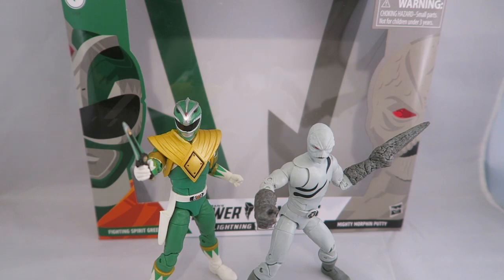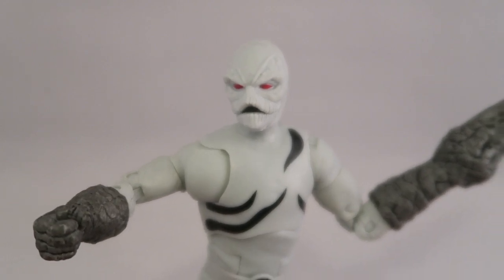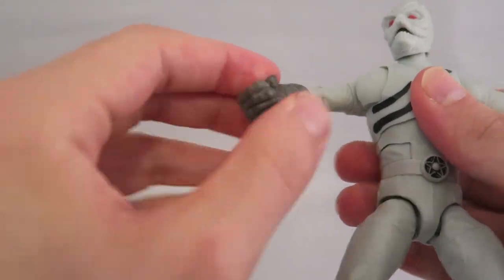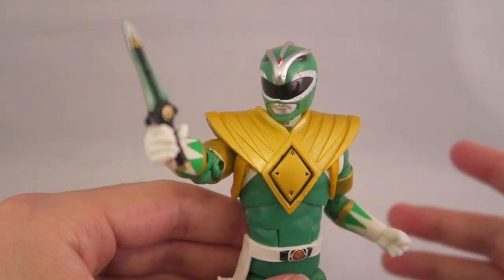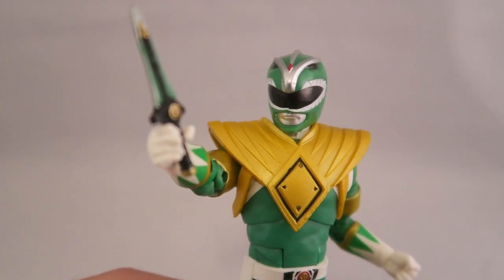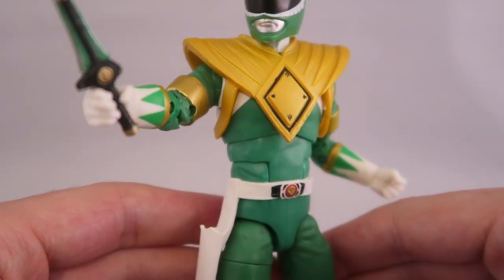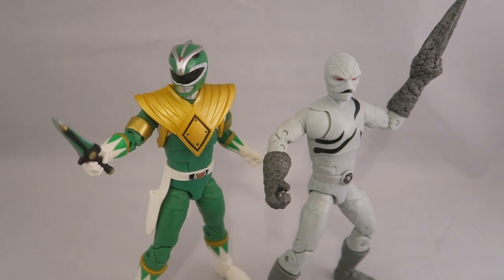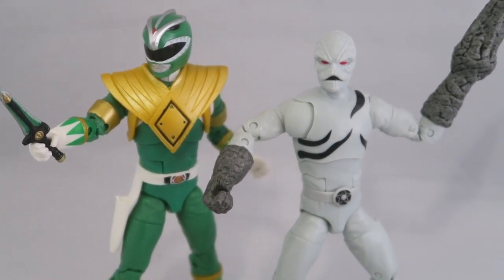Power Rangers Lightning Collection | Fighting Spirit MMPR Green Ranger & Putty Patroller Review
Welcome to my Review of the Exclusive Hasbro Power Rangers Lighting Collection Set of the Fighting Spirit aka Silver Stripe version of the Mighty Morphin Green Ranger from Dino Thunder and Putty Patroller. Is this set a must own? How does it compare to Bandai's Legacy Collection?